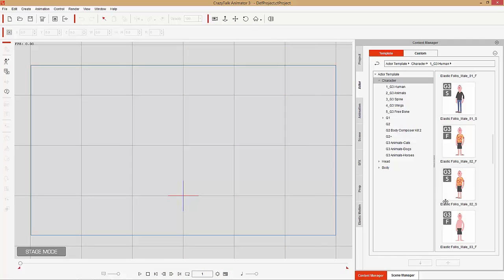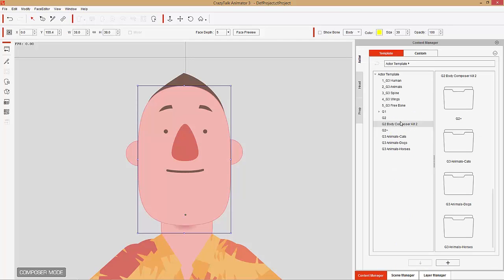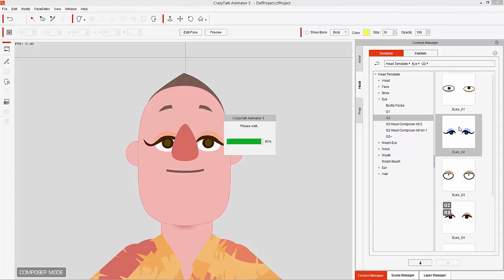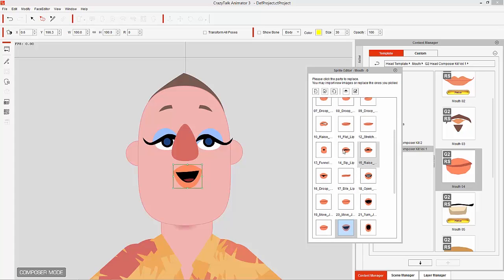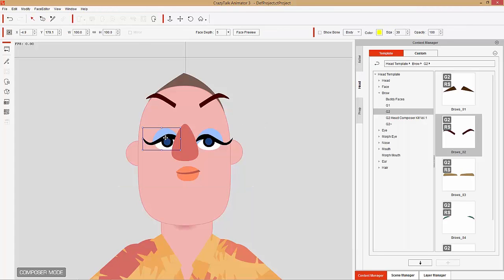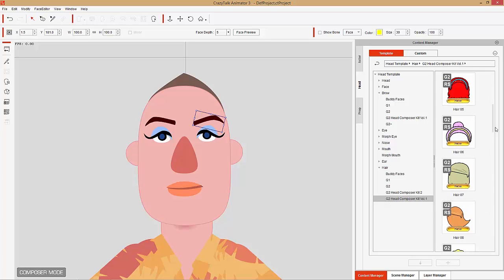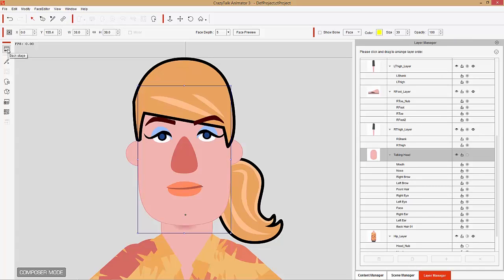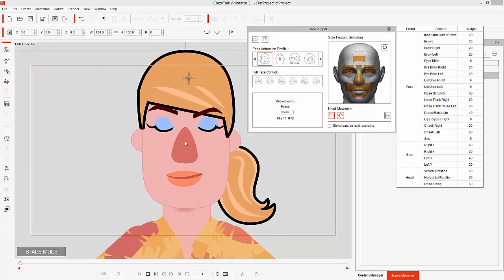CrazyTalk Animator 3 Tutorial - Quick G3 Face Customization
New generation of CrazyTalk Animator - Cartoon Animator is here!!!

There are many ways to customize existing characters in CrazyTalk Animator 3, including the faces of G3 characters, which is what this tutorial will focus on.

Here, you'll learn the absolute basics about the Content Manager, Sprite Library, and simple ways to customize your G3 character's facial features and do some quick adjustments to the way that they animate in the Facial Puppet tool.

1:38 Composer Mode Content Manager
4:19 Sprite Gallery
5:24 Facial Feature Customization
9:28 Adjusting Facial Puppet Features